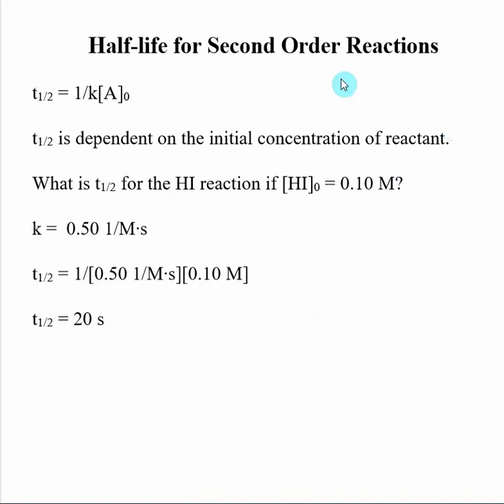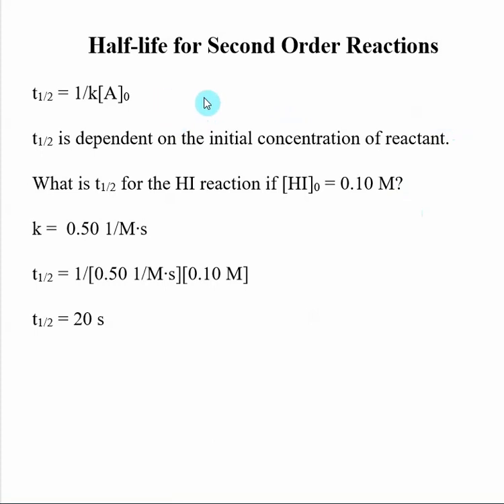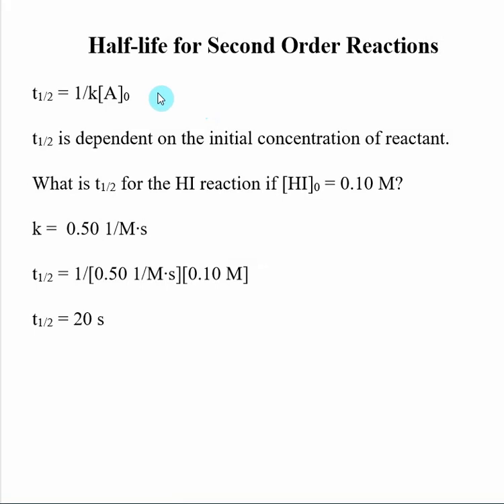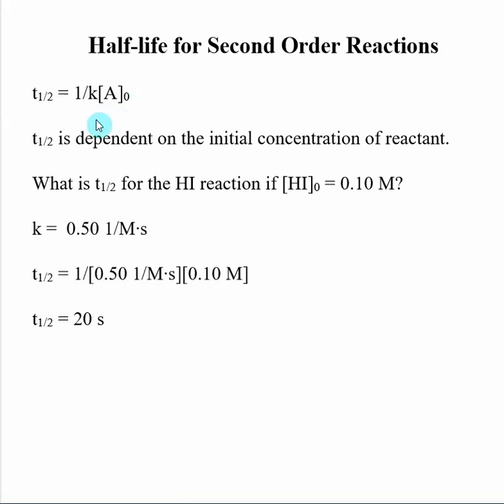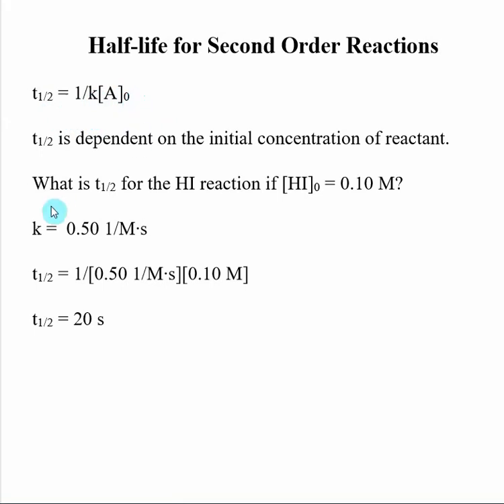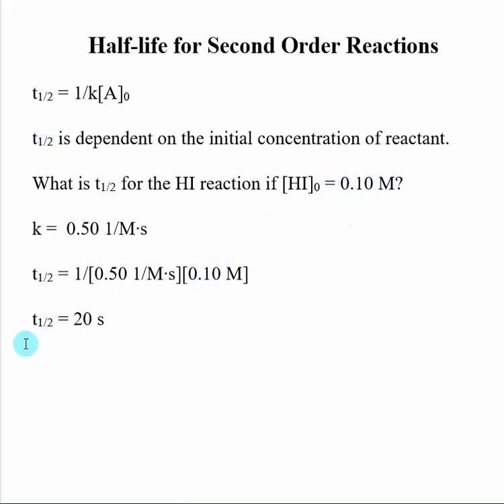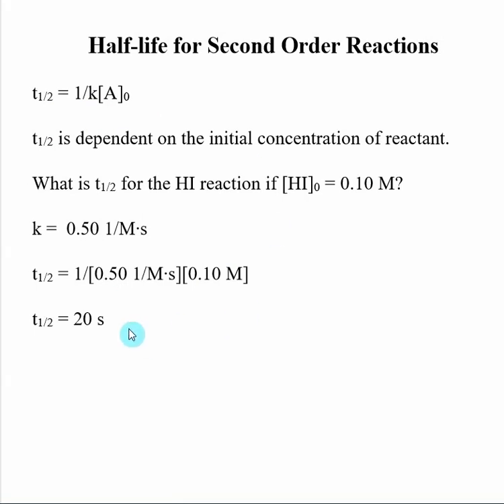Half-life for Second Order Reactions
The second order half-life eqation is:  t1/2 = 1/k[A]0.  This means that t1/2 is dependent on the initial concentration of reactant.

This videos contains the solution to the following questions;  What is t1/2 for the HI reaction if [HI]0 = 0.10 M?